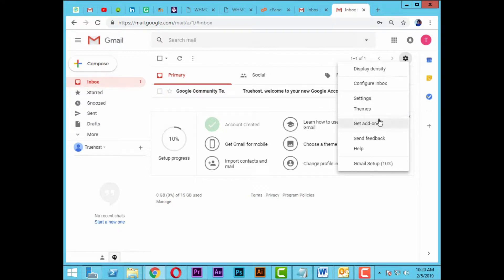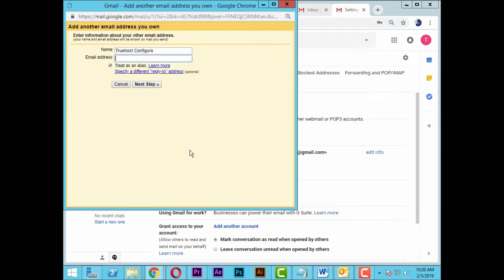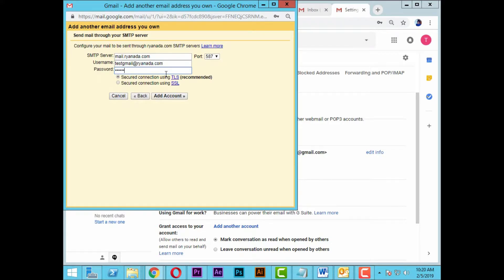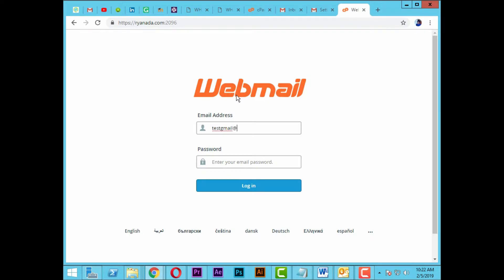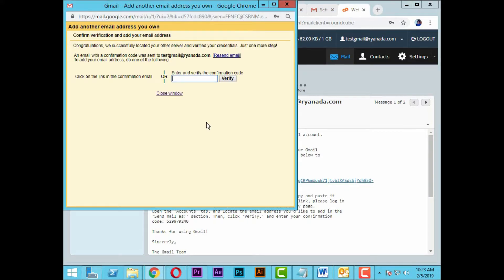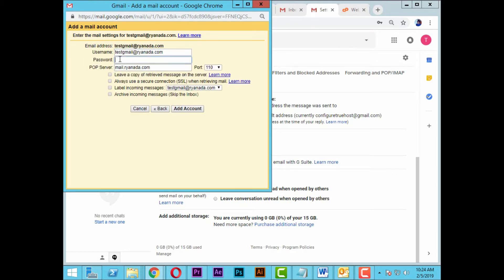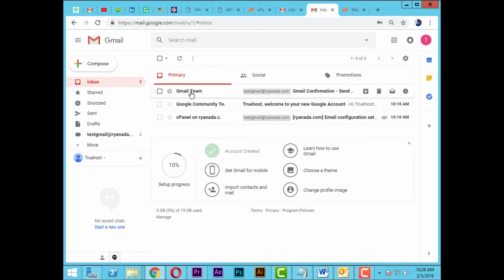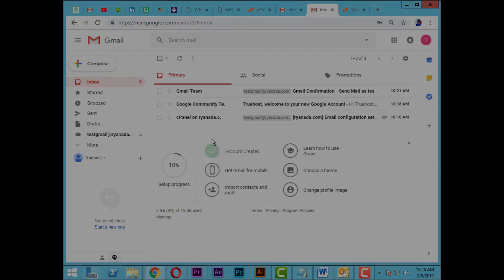how to set up a webmail account on gmail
To setup a webmail account on gmail,follow this tutorial